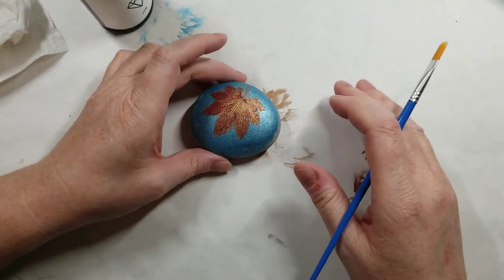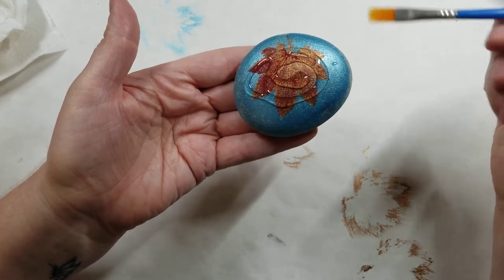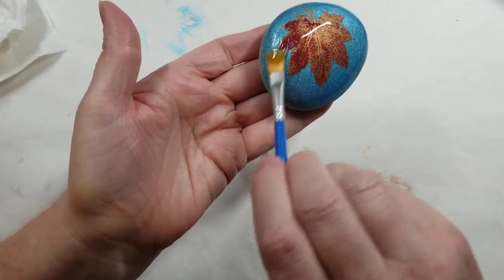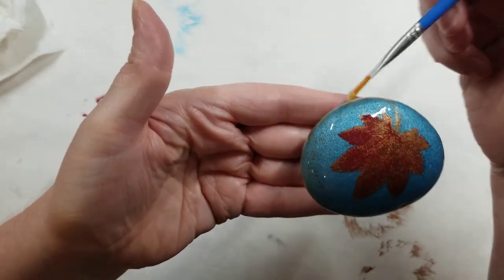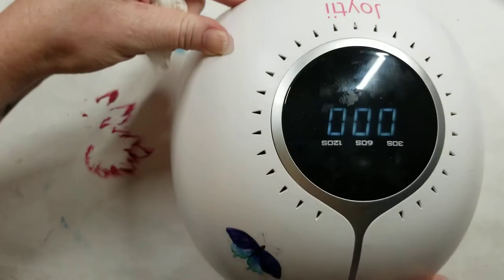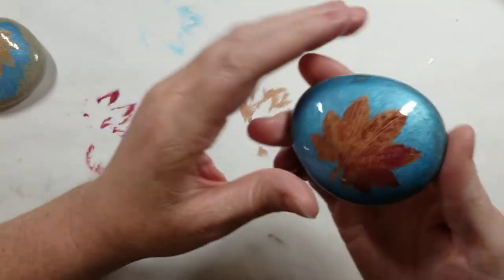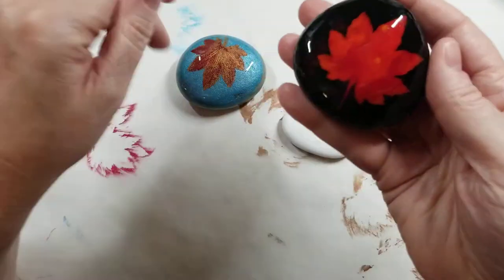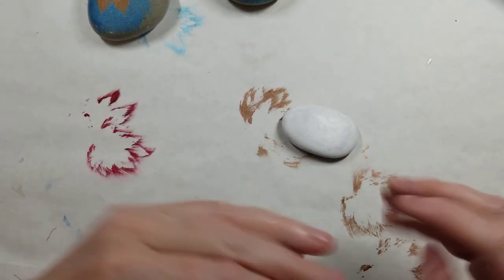Applying UV Resin (rock painting)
Quick tutorial on how to apply UV Resin to a painted rock.

FYI: This is the link to my 2022 updated video where I cover application on metallic watercolors and how to avoid drips.